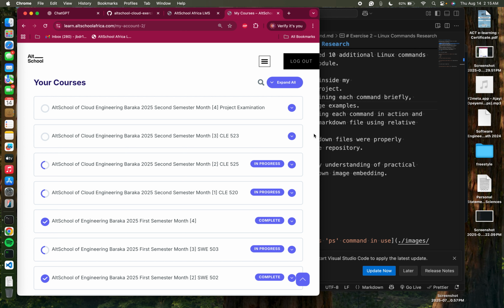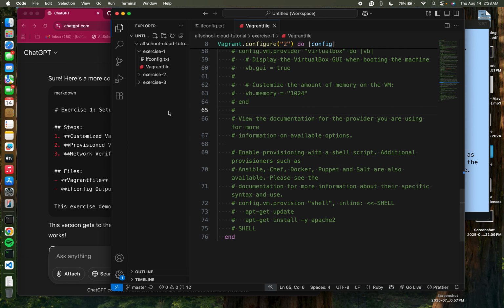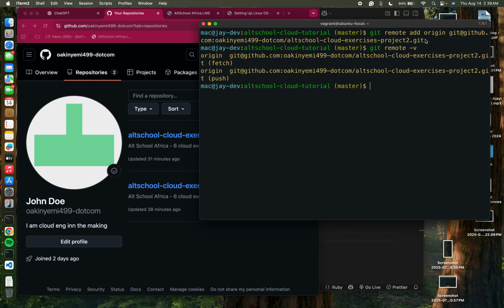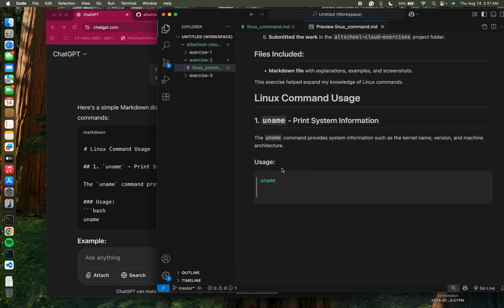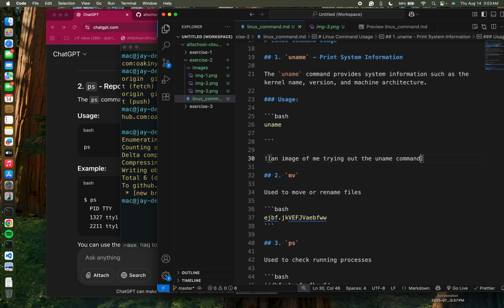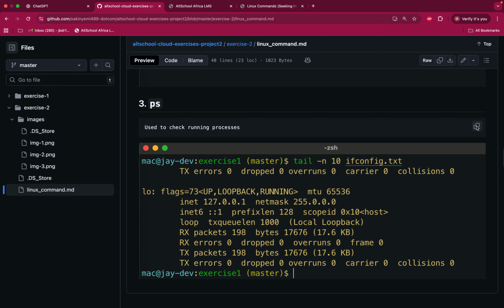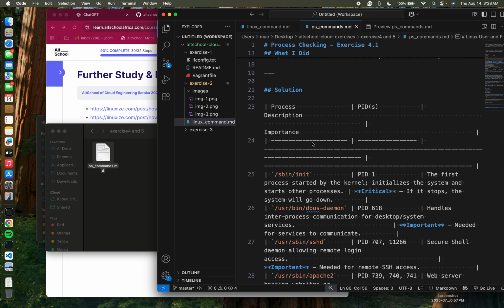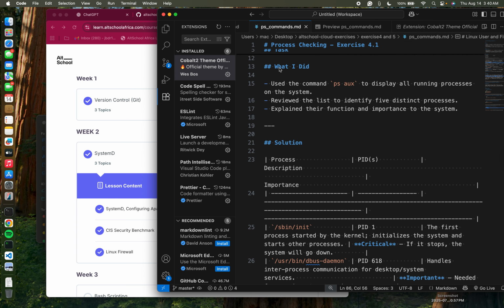Alt School Cloud Tutorial 4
Alt School Cloud Project Tutorial by Okikiola Adedamola Akinyemi